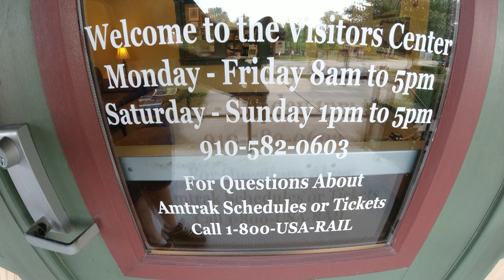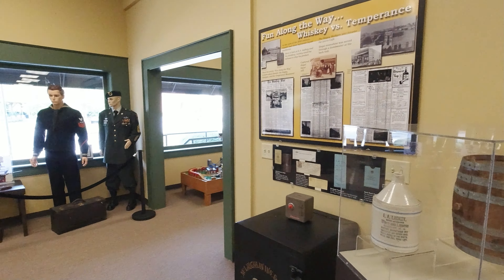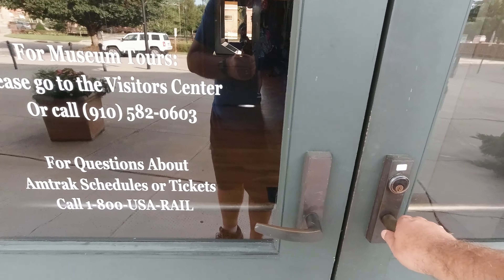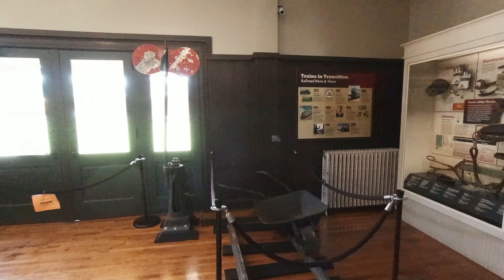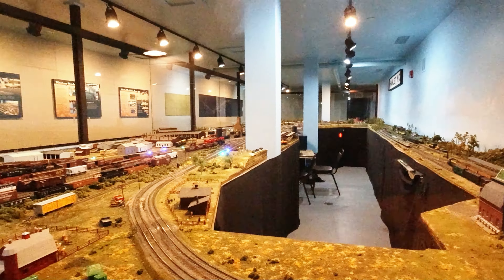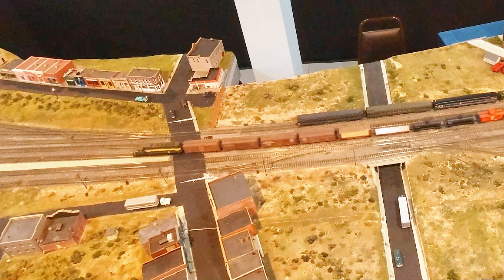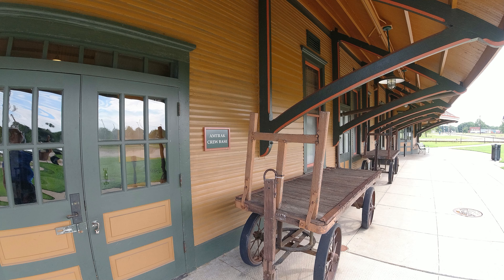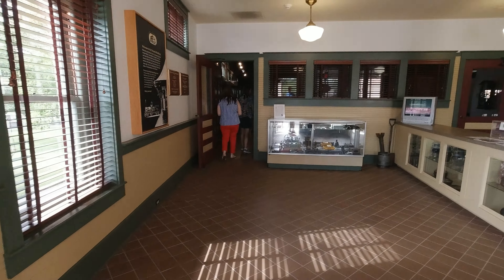Uncover The Secrets Of HAMLET DEPOT TRAIN MUSEUM - Discover Historic Railways In North Carolina!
Discover The Captivating HAMLET DEPOT Train Museum In Hamlet, North Carolina!

2) StockNation.com
3) Viddyoze.com
4) Dropmock.com

ES_Evergreen Fields - Tape Machines
ES_Devil of the Town - Kenzo Almond
ES_Railroad Trail - Martin Klem

CAMERAS:
Canon EOS R10 Mirrorless Camera
Osmo Action 4 Camera
XPCam HD Webcam

CAMERA ACCESSORIES:
Lens Filters by Altura for Canon R10

Neither the host nor ResslerMania makes any representation, warranty, or guarantee about the accuracy of the information contained in this YouTube channel or in links to other YouTube channels or websites. This YouTube channel is provided "as is," and does not represent any outcome or result from viewing this channel. Your use/viewing of this YouTube channel is at your own risk. You enjoy this YouTube channel and its contents only for personal, non-commercial purposes. Neither the owners of this channel nor anyone acting on their behalf will be liable under any circumstances for damages of any kind.